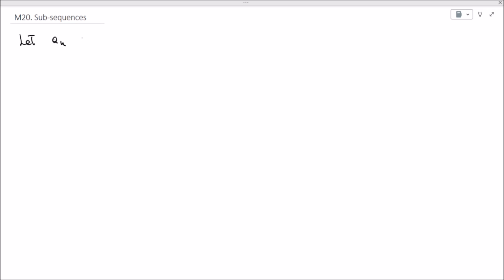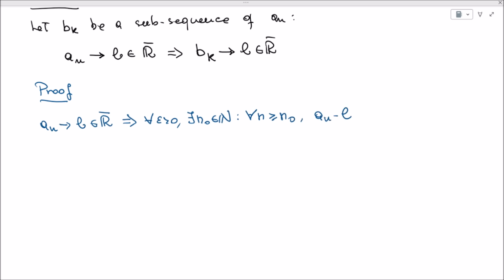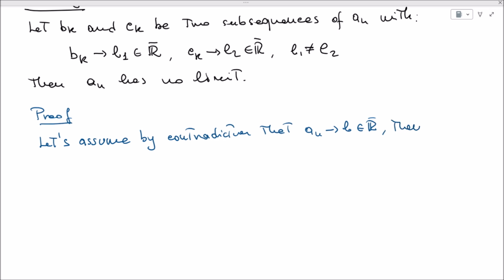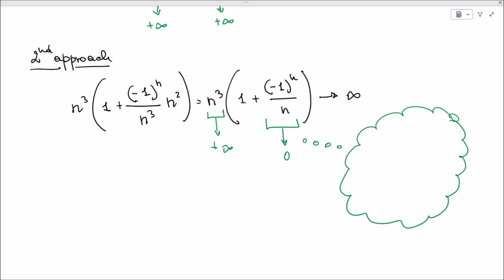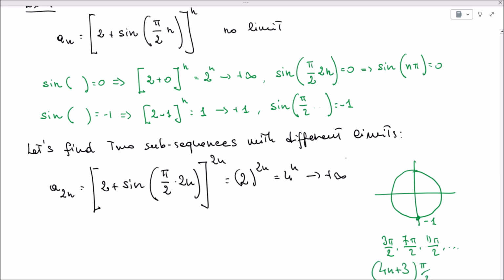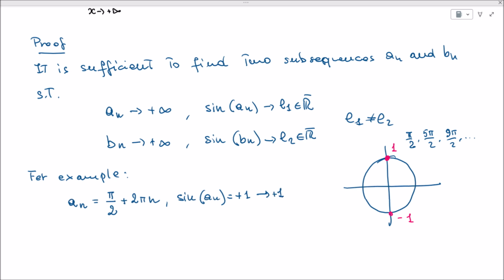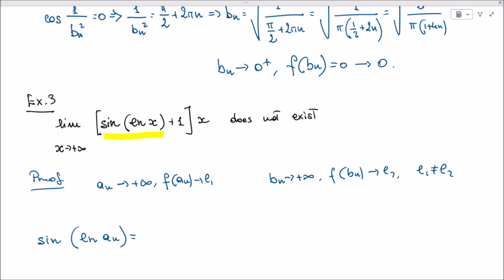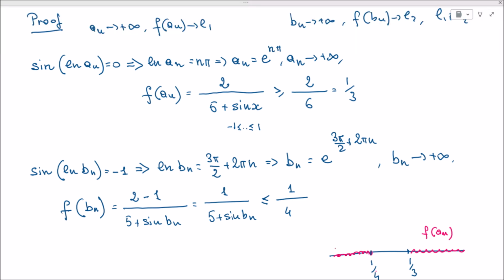M20 Sub-sequences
Sub-sequences and their limits. Use of sequences and sub-sequences to prove the non-existence of limits of functions and sequences.